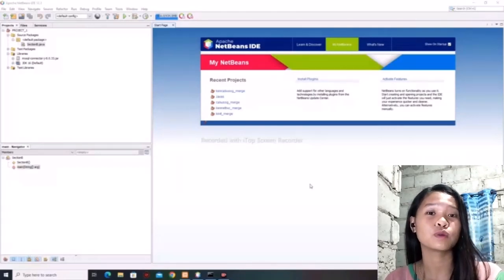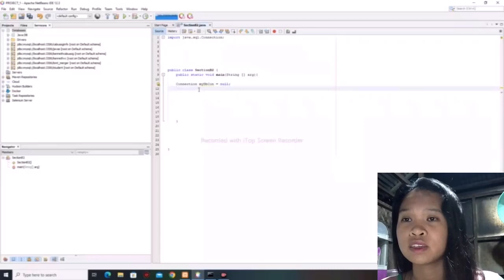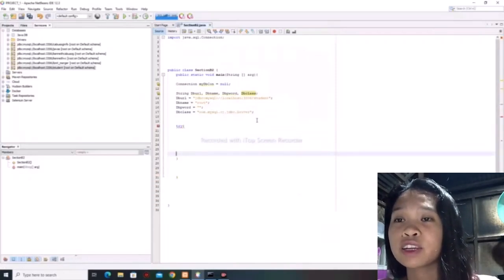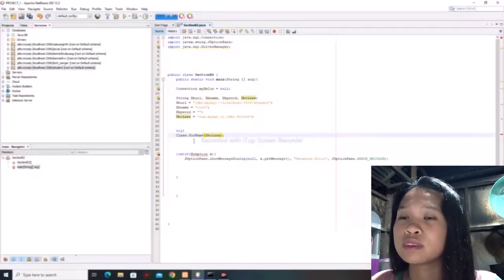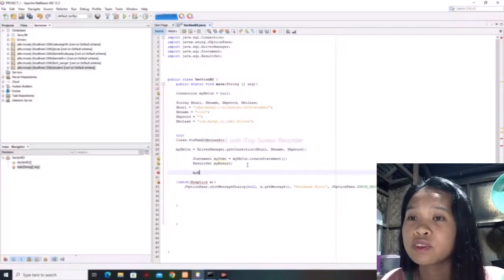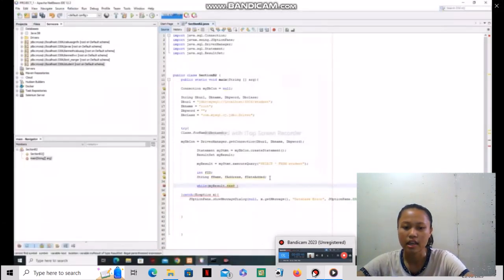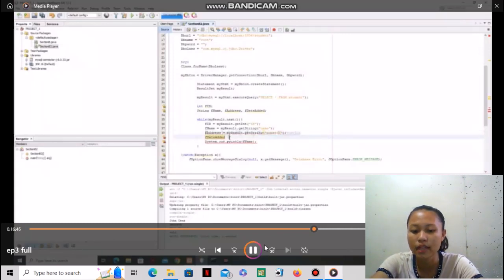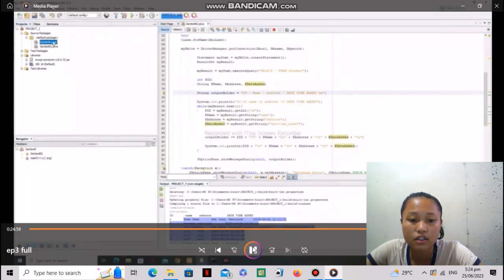ep3 how to fetch data from a table in database using a simple program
SECTION B - bsint
MEMBERS:
Kenneth Cabusog
Elmae Jane Briones
Arnel Narciso
Sanilen Cadimas
Jessica Castano
Cyrille Jay Calidguid
Leslie Estaniel
Elen Guardario
John Loyd Salacot
Kenneth Bert Oril
Kevin Pasucal
Jerry Manso
Ma.Cristina Manaba